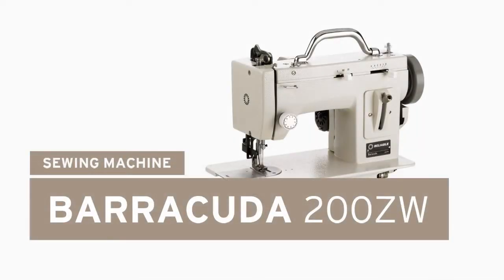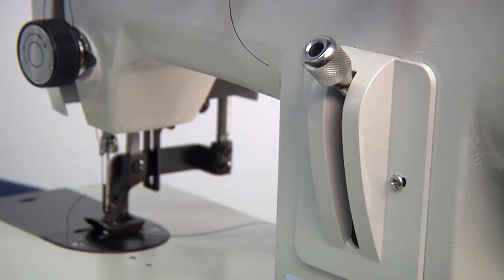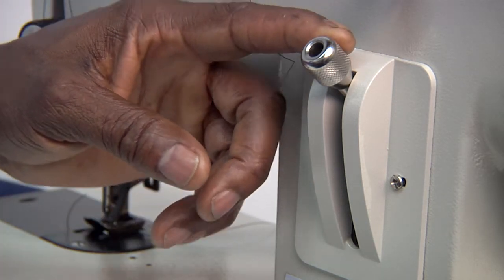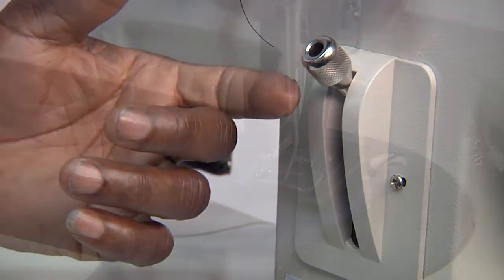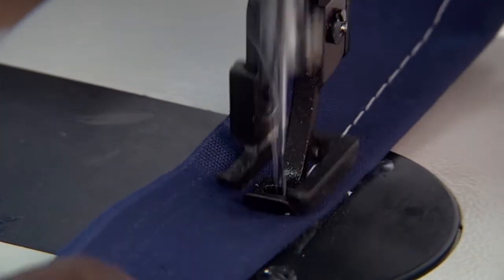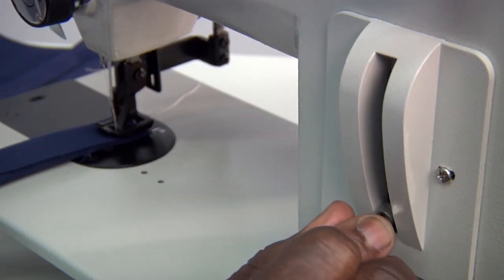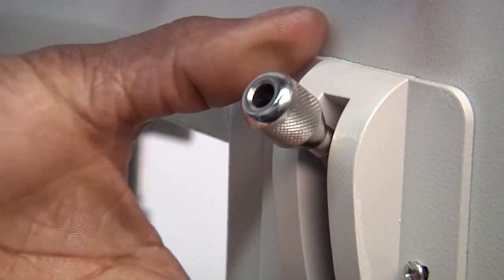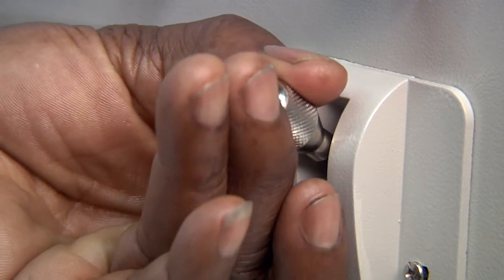Barracuda 200ZW FAQ 5 Stitch Length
How to adjust the stitch length for the Barracuda 200ZW.